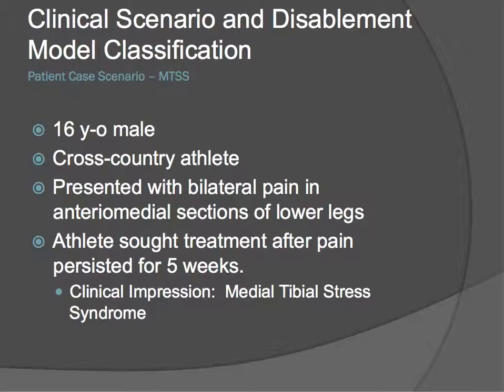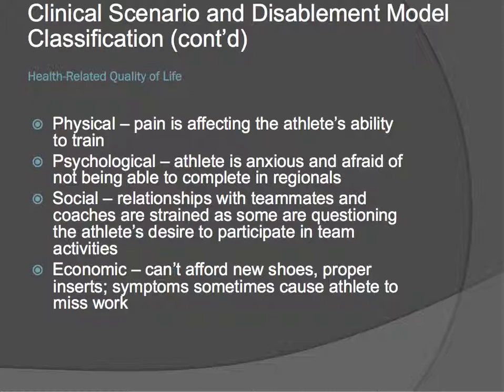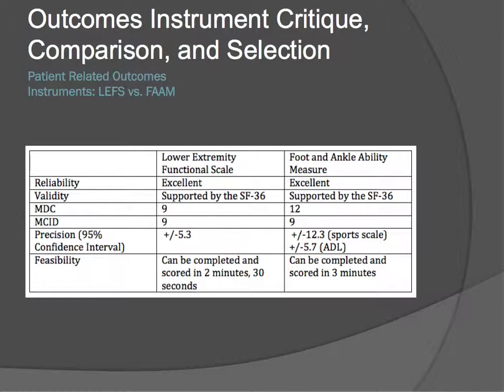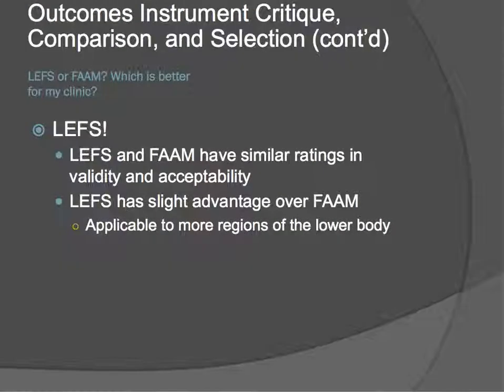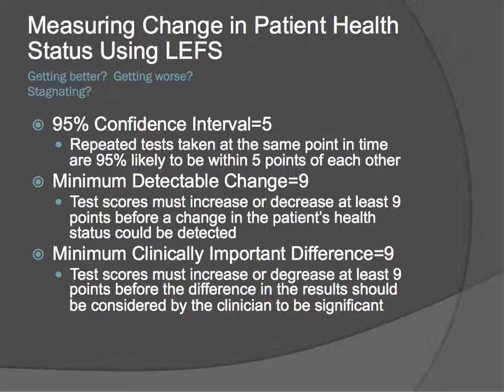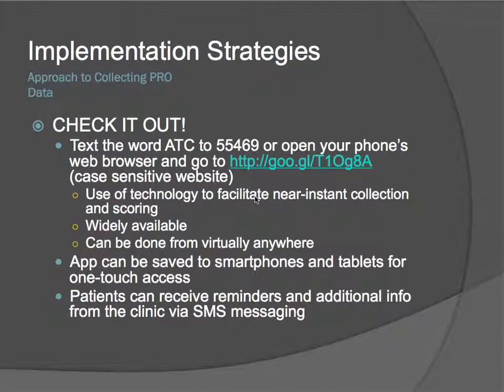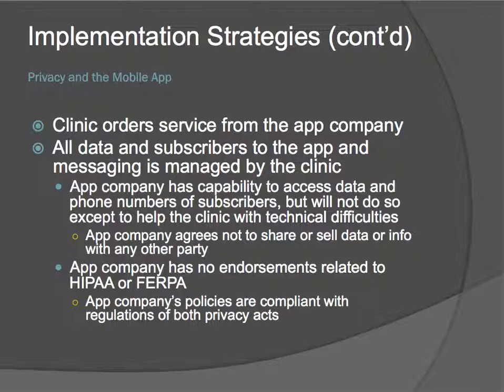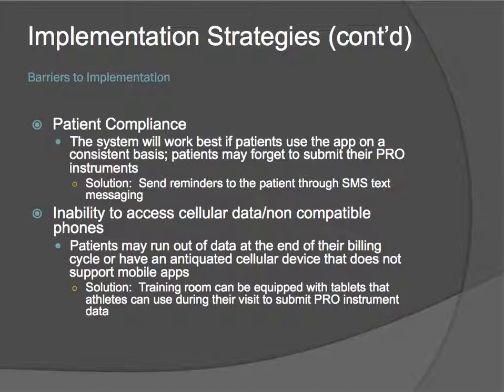Clinical Outcomes Assessment in Practice